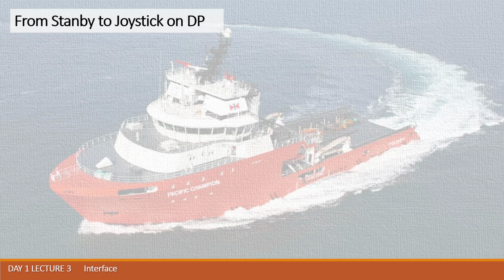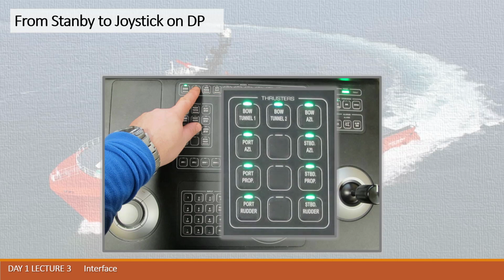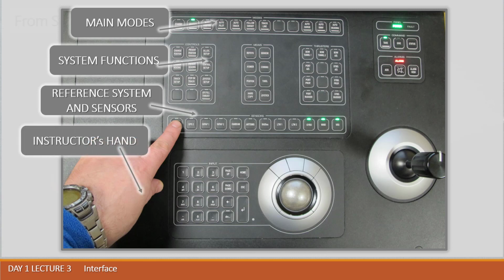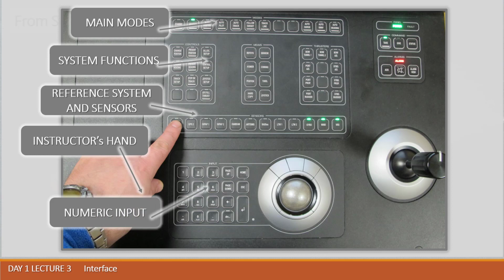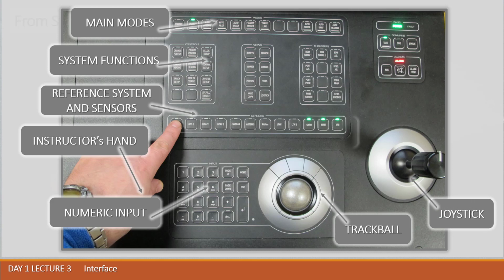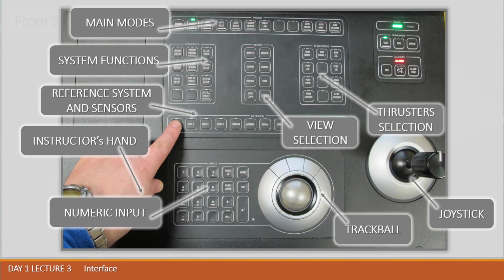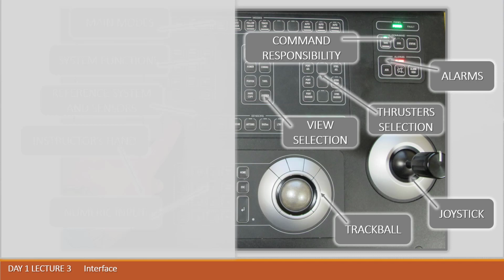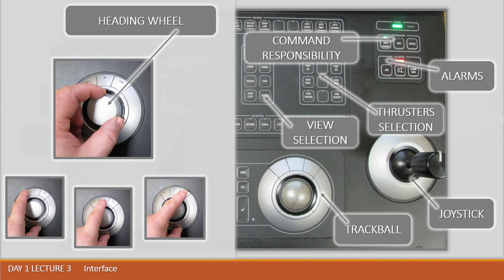DPI ONLINE 23 FROM STBY TO JOYSTICK, DP PANEL